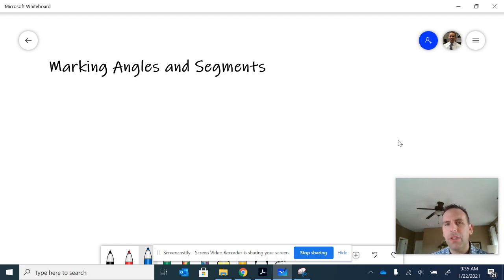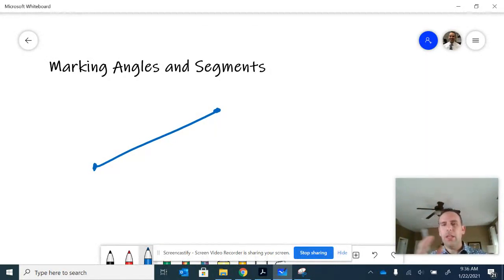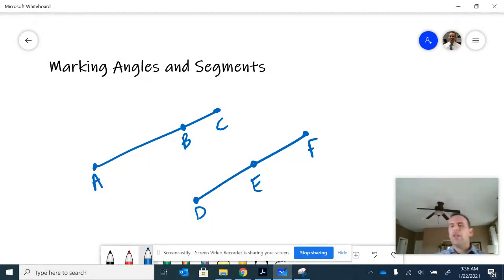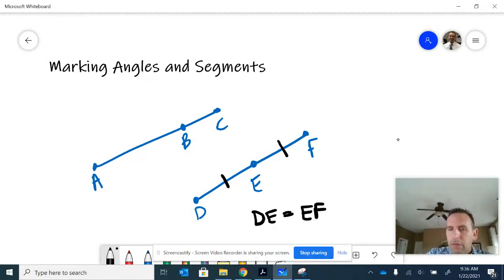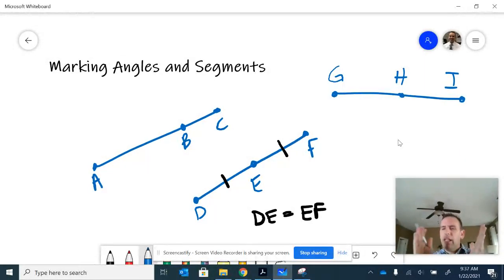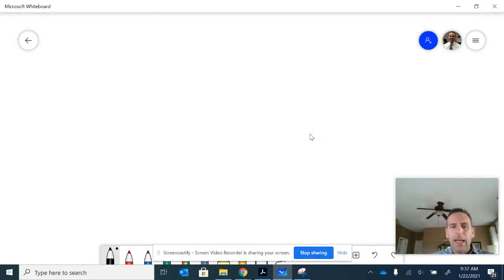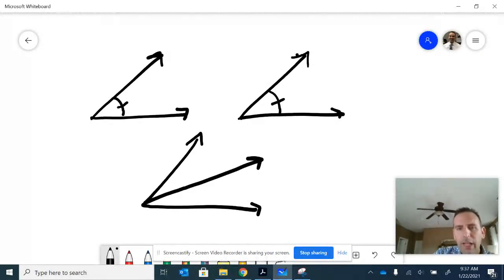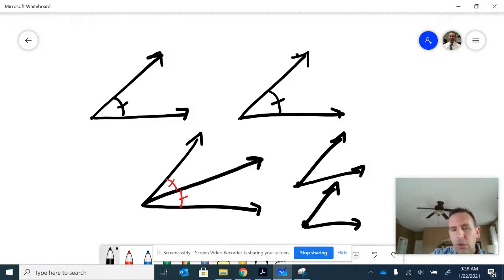Geometry Lesson 18: Marking Angles and Segments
In this lesson we look at markings within a diagram that help us determine when segments and angles are congruent.